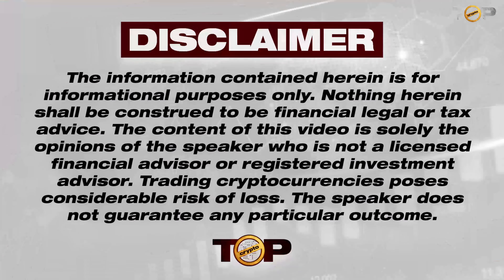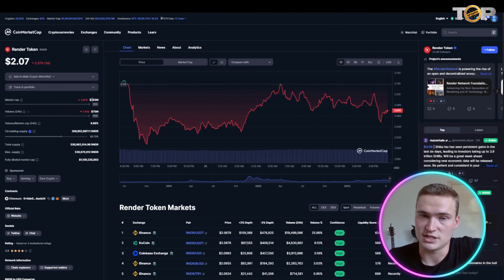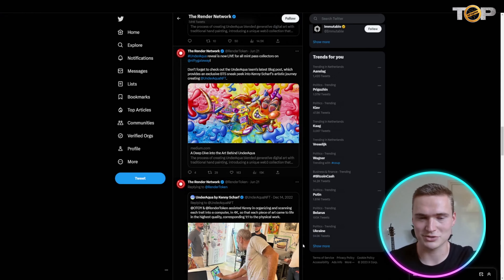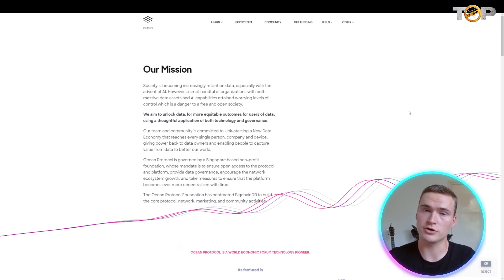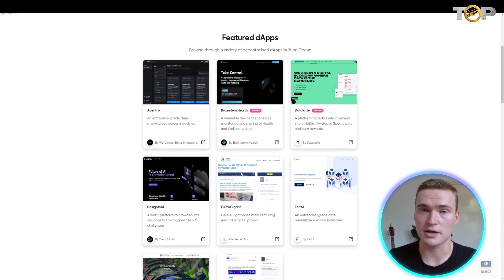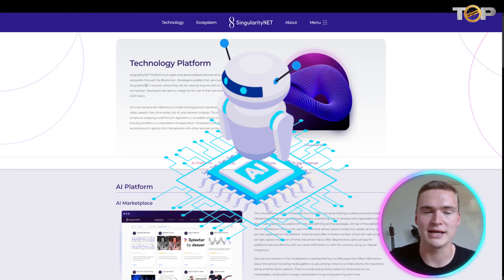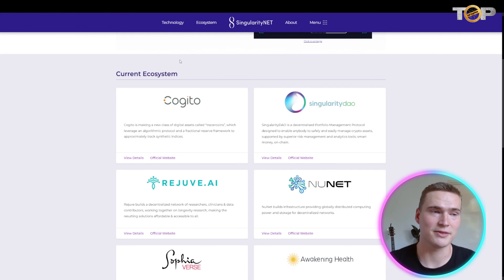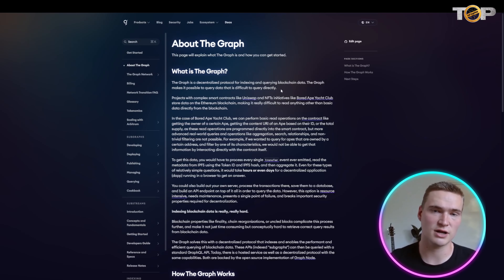AI Crypto Coins 🔥 What is The Best AI Crypto to Invest in 2023?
AI Crypto Coins | Crypto Market | Top AI Crypto Coins 2023

Welcome to our AI Crypto Coins Video!

AI crypto coins, also known as AI-powered cryptocurrencies, are a fascinating and innovative development within the realm of digital currencies. Combining the power of artificial intelligence (AI) and blockchain technology, these coins aim to revolutionize various industries and provide new opportunities for individuals to earn and invest.

At their core, AI crypto coins leverage AI algorithms to enhance various aspects of cryptocurrency transactions, such as security, speed, and efficiency. By integrating AI into the underlying blockchain infrastructure, these coins offer unique features and functionalities that traditional cryptocurrencies often lack.

In terms of earning opportunities, there are several ways individuals can benefit from AI crypto coins:

Mining: Similar to traditional cryptocurrencies, AI crypto coins can be mined. Mining involves using computational power to validate and verify transactions within the blockchain network. Miners are rewarded with newly minted coins as an incentive for their contribution to maintaining the network's security and integrity.

Staking: Many AI crypto coins utilize a Proof-of-Stake (PoS) consensus mechanism, where individuals can participate by staking their coins. Staking involves locking a certain amount of coins in a wallet to support network operations. In return for their contribution, stakers earn additional coins as a reward. The more coins an individual stakes, the higher the chances of earning rewards.

Trading: AI crypto coins can be bought and sold on various cryptocurrency exchanges. Traders can take advantage of price fluctuations and market trends to buy low and sell high, generating profits from the price differentials. AI algorithms can provide valuable insights and analysis to inform trading decisions, increasing the chances of success.

Investing: Individuals can choose to invest in AI crypto coins by purchasing and holding them for the long term. By identifying promising projects and understanding their potential applications, investors can benefit from price appreciation over time. Researching and analyzing the fundamentals of different AI crypto coins can help individuals make informed investment decisions.

Participating in AI-driven platforms: Some AI crypto coins are designed to power decentralized applications (dApps) and platforms that offer various services. Users can participate in these platforms by providing computing power, data, or other resources, and they can earn rewards in the form of AI coins for their contributions.

It's important to note that investing in AI crypto coins carries risks, just like any other investment. The value of these coins can be volatile, and it's crucial for individuals to conduct thorough research, understand the underlying technology and project fundamentals, and exercise caution when investing or trading.

I hope you found value in our AI Crypto Coins video. Make sure to leave a like on the video if you gained value from it!

⏰Timestamps⏰

00:00 crypto market Introduction.
00:11 crypto market summary.
06:23 crypto market project outro.